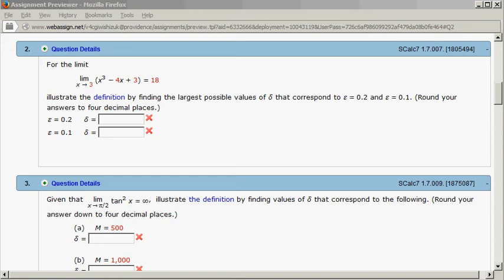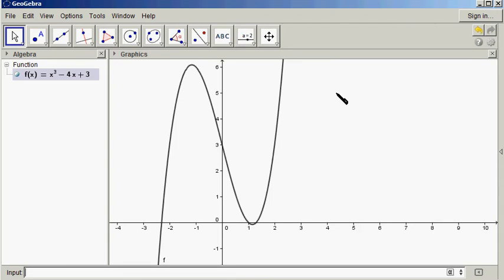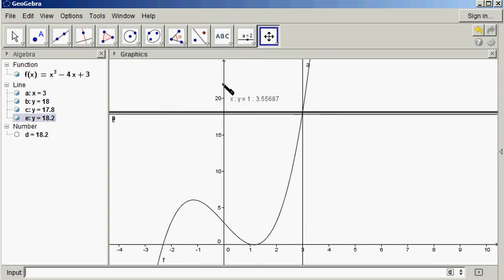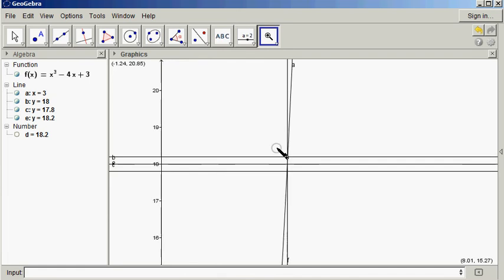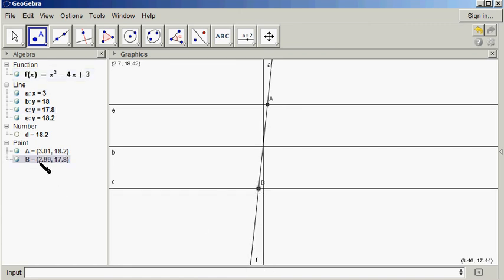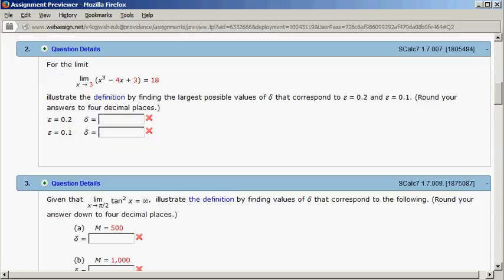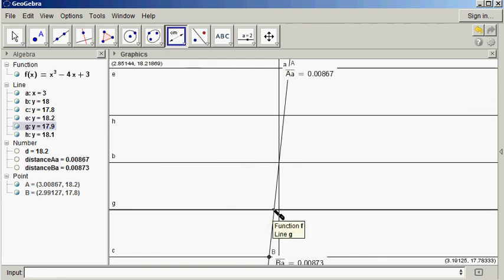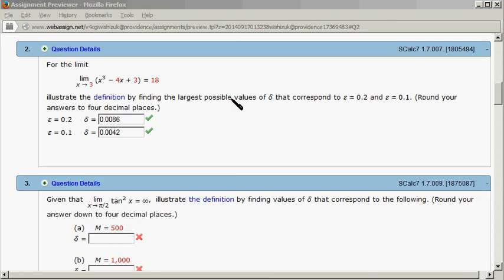MTH 131 H1.7 #2 (Fall 2014)